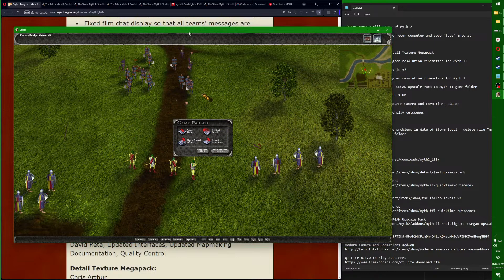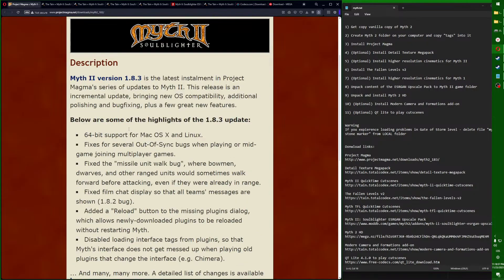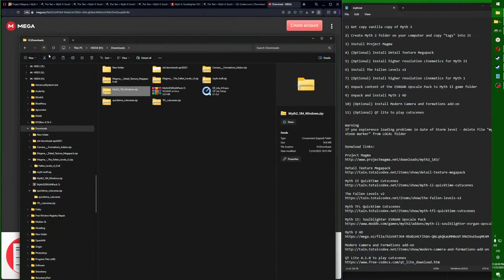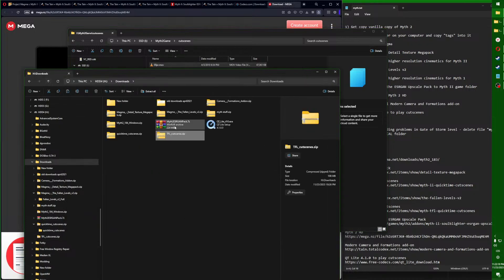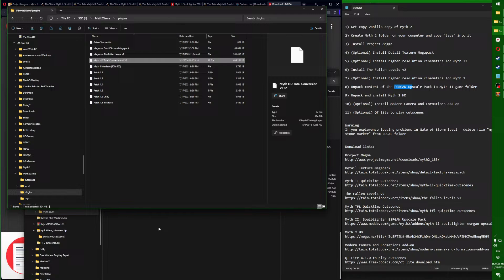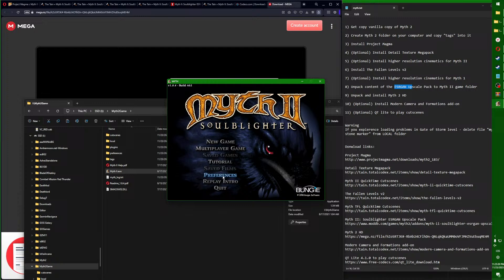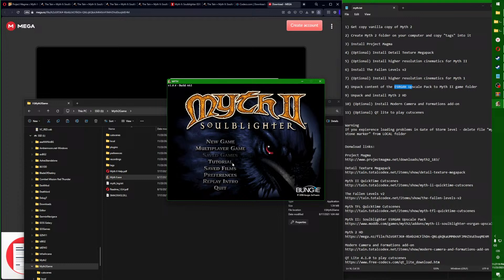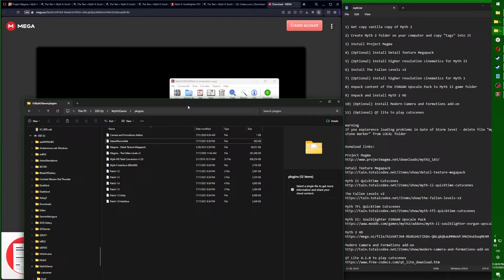How To Run Myth 1 & 2 with HD Textures on Modern Computer | Windows 11 | Modding Guide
1) Get somewhere vanilla copy of Myth 2 (not shown in video)
2) Create Myth 2 folder on your computer and copy "tags" into it
3) Install Project Magma
4) (Optional) Install Detail Texture Megapack
5) (Optional) Install higher resolution cinematics for Myth II
6) Install The Fallen Levels v2
7) (Optional) Install higher resolution cinematics for Myth 1
8) Unpack content of the ESRGAN Upscale Pack to Myth II game folder
9) Unpack and install Myth 2 HD, activate in game's menu Tagsets
10) (Optional) Install Modern Camera and Formations add-on
11) (Optional) QT lite to play cutscenes

Warning:
If you experience loading problems in Gate of Storm level - delete file "myrgard stone marker" from LOCAL folder